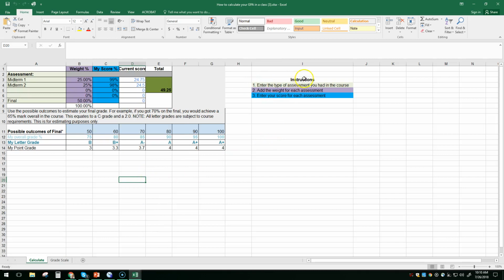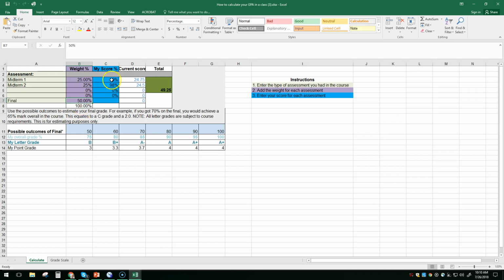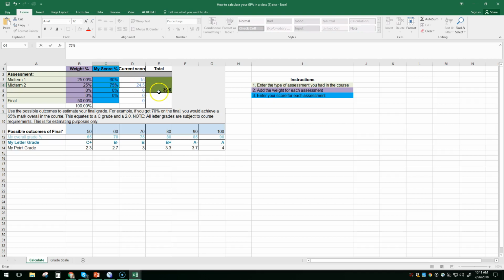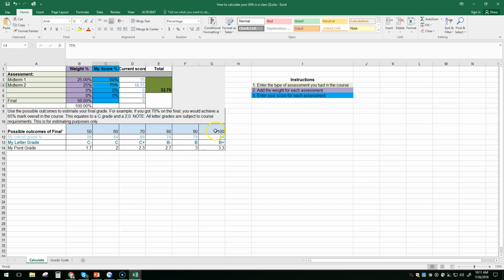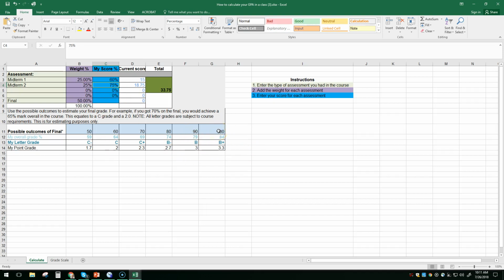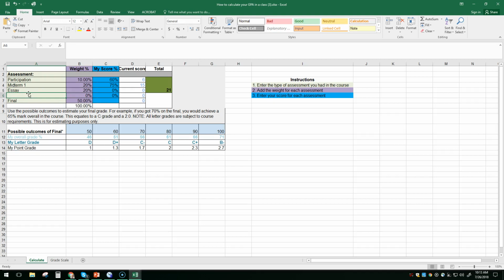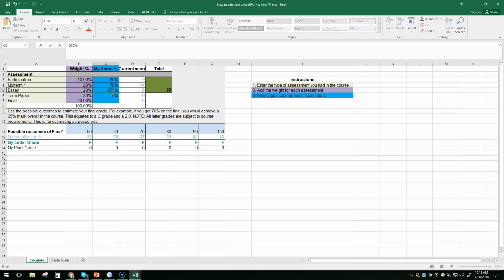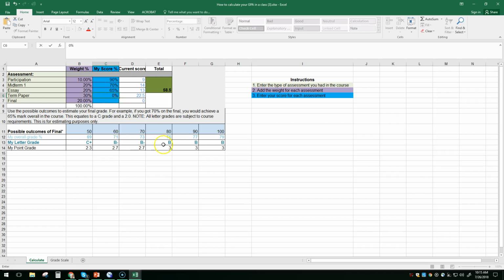How to monitor your grades UPDATED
How to calculate your GPA in a course using my spreadsheet.